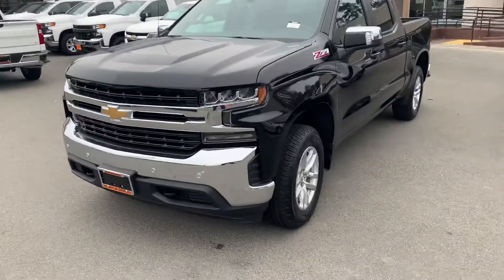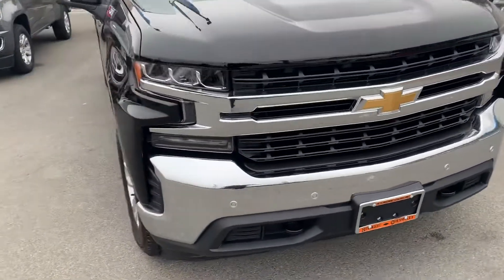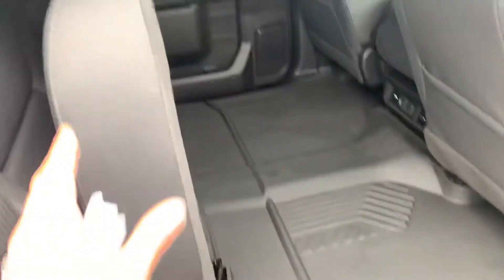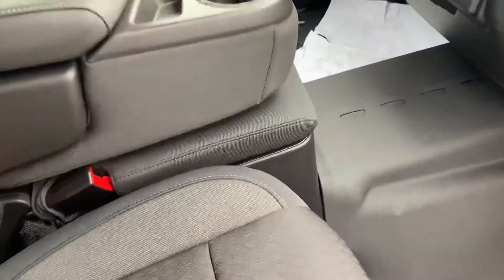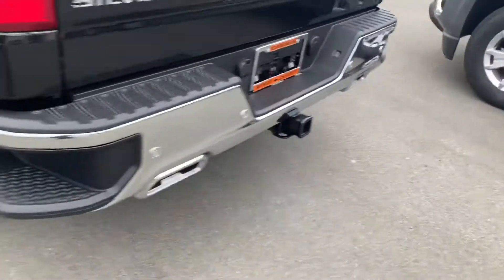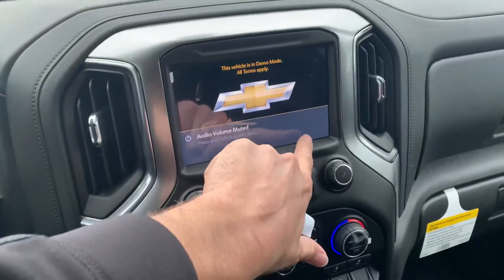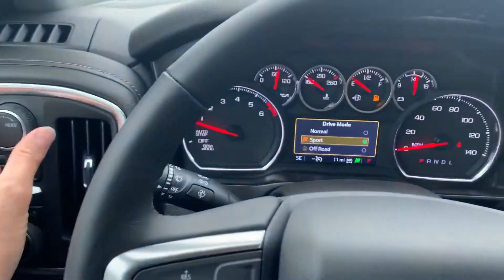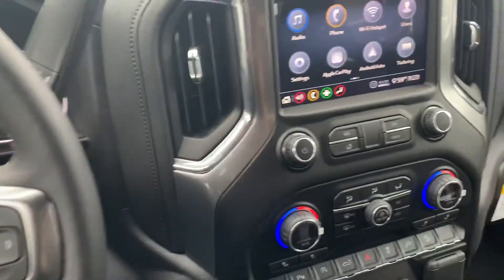Damien’s Silverado Inquiry